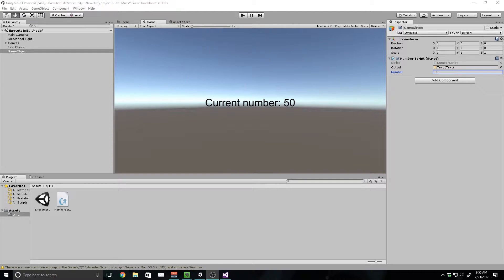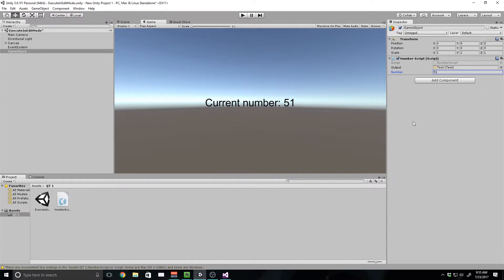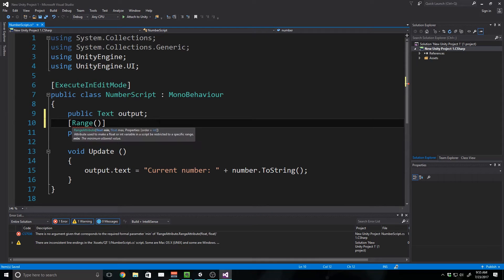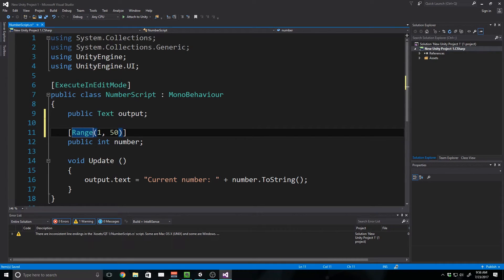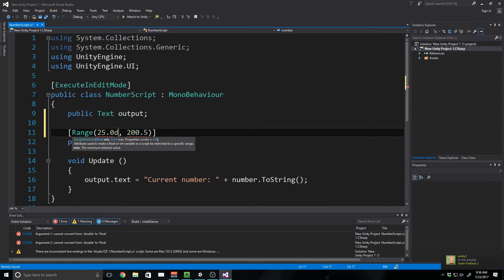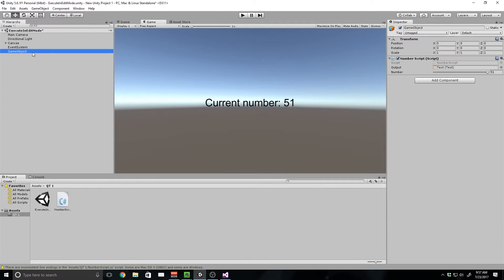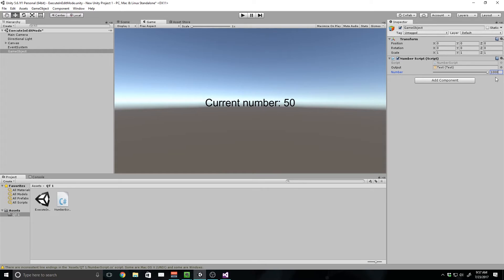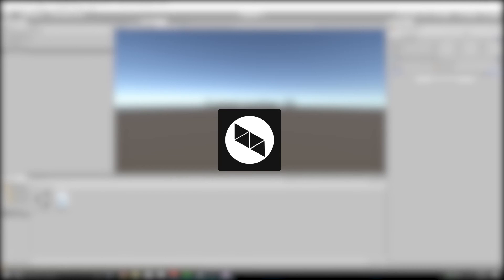LIMIT VARIABLE IN UNITY (Quick Tip)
In this quick tip, we will be covering the process of limiting a variable, specifically an integer or a float, so that the number will not exceed a certain value.